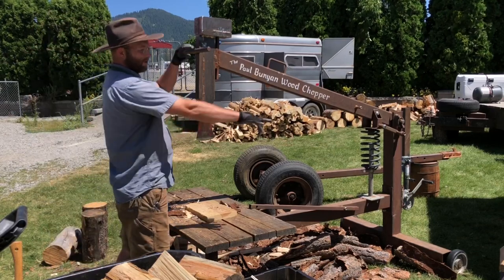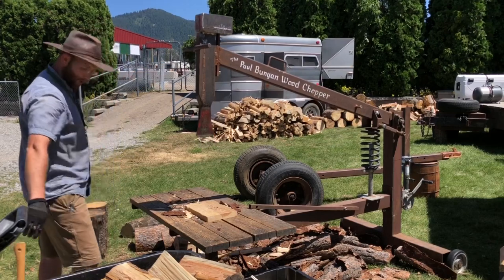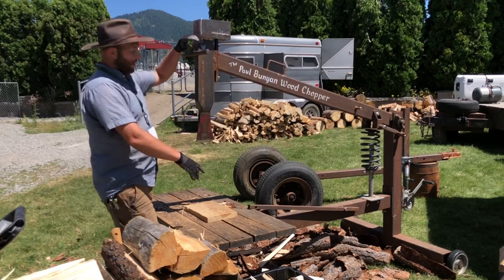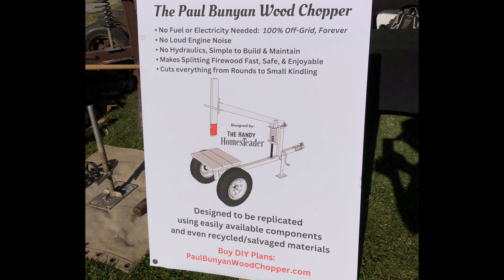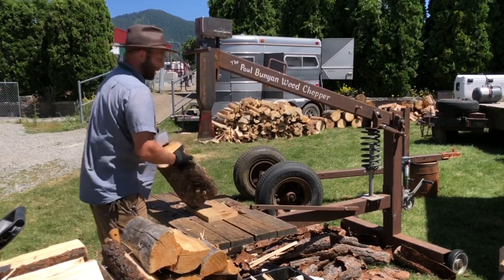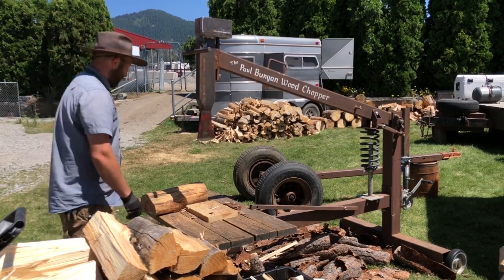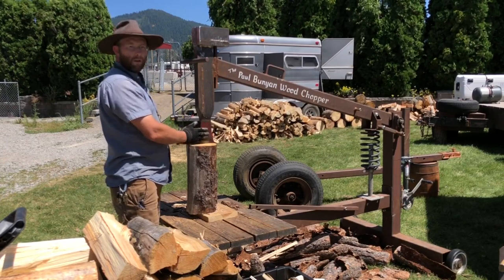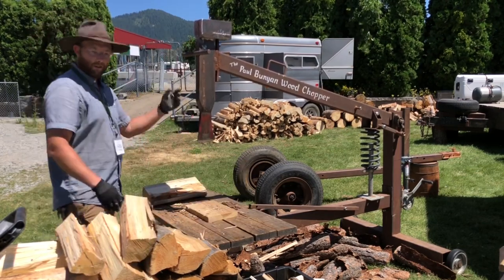Live Demo: Paul Bunyan Wood Chopper | Modern Homesteading Conference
Live demonstration of the Paul Bunyan Wood Chopper at the Modern Homesteading Conference on July 1, 2023 in Coeur d’Alene, Idaho.

UPDATE July 19, 2023: A lot of life has been happening lately so I was delayed in finishing up the plans.

But I’m getting close! 🤗

Due to the number of people contacting me asking how to buy the plans, I just finished making an email sign-up page so you can be first in line to purchase DIY Plans for the Paul Bunyan Wood Chopper as soon as I complete them.

I’m doing my best to get the plans done by August 15th, “Lord willing and the creek don’t rise.” 😉

Just visit the link below, enter your email, and click Submit!